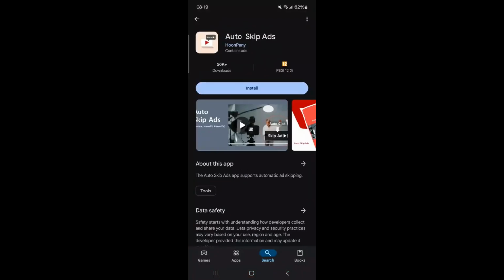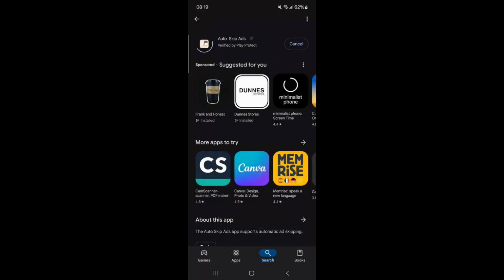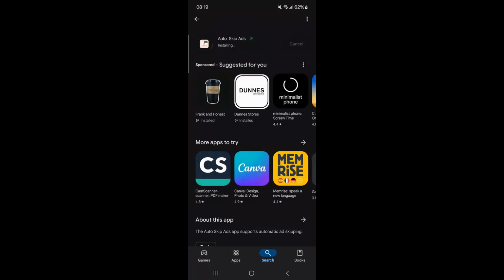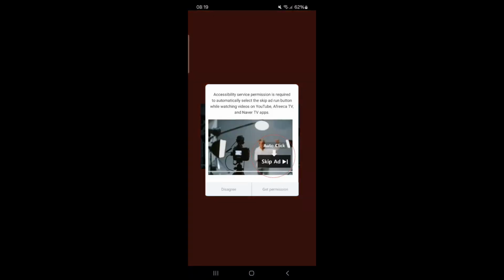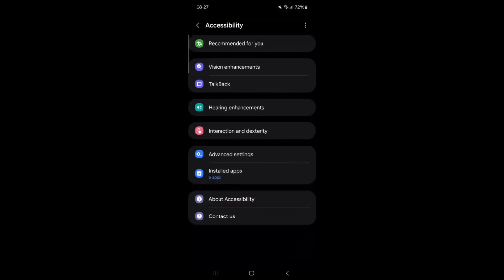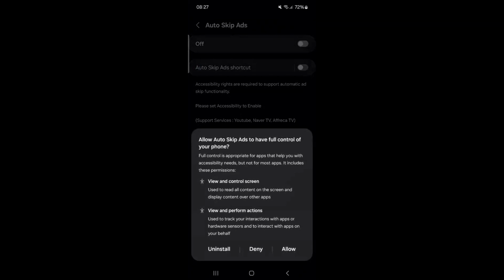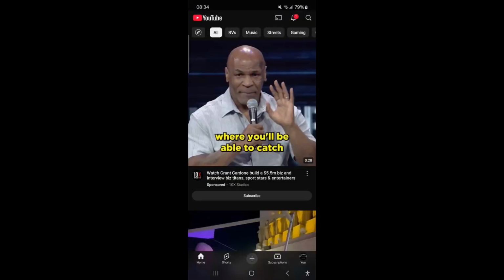How to Auto Skip Ads on Android 2025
This video will show you how to install Auto Skip Ads App on Android
This APP works best for me i have found